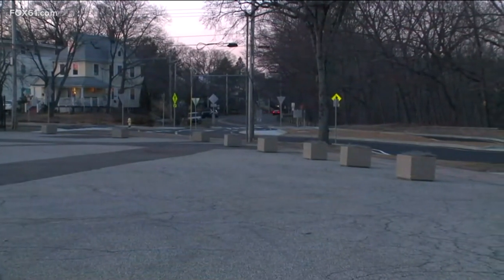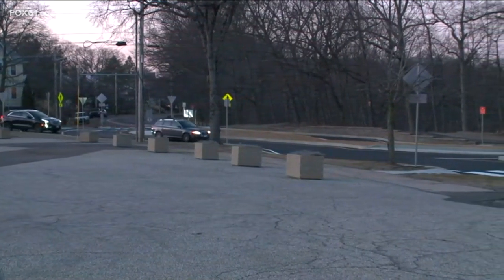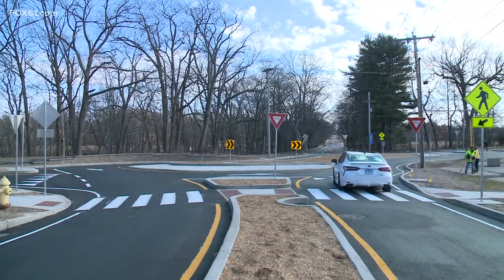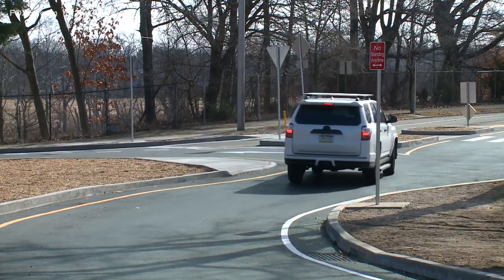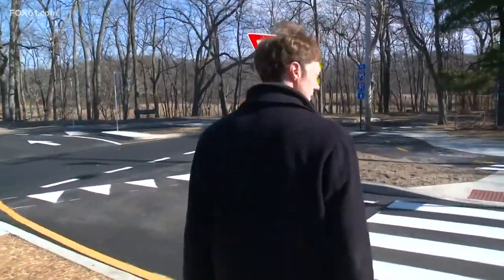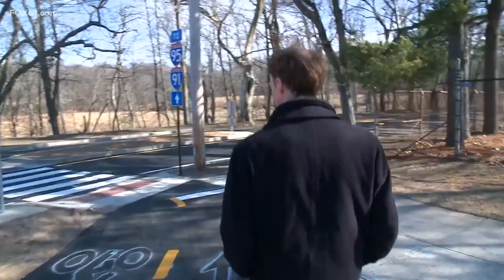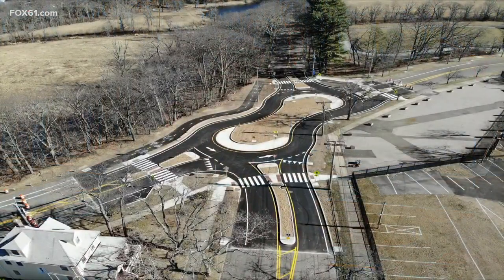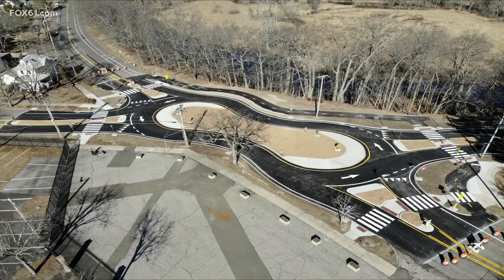First-of-its-kind peanut-shaped roundabout opens in New Haven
The city of New Haven has officially opened up its first 'peanut-shaped' roundabout in the Westville neighborhood. The newly-constructed road is now open to drivers, after around two months of work.

The 'peanut-shaped' roundabout is the first of its kind in New Haven, and in Connecticut, according to city leaders.

It sits at an intersection that neighbors have complained about for years, at the corner of Chapel Street and Yale Avenue, next to the Yale Bowl.